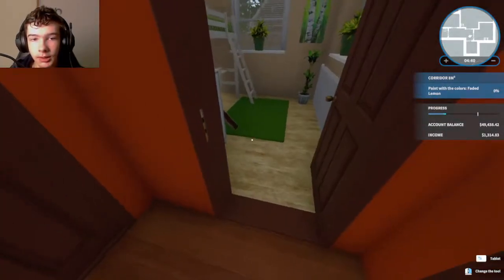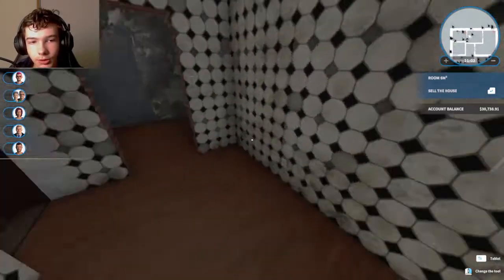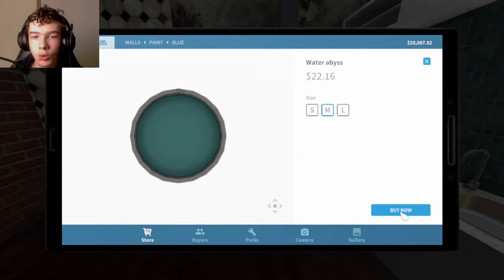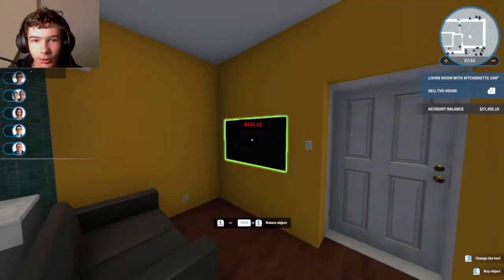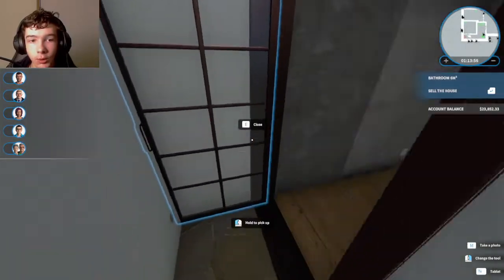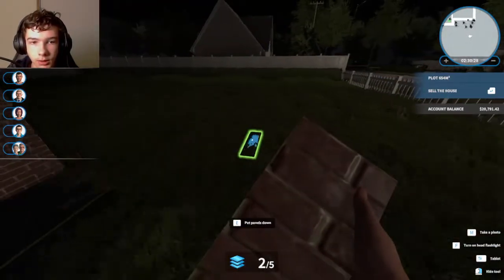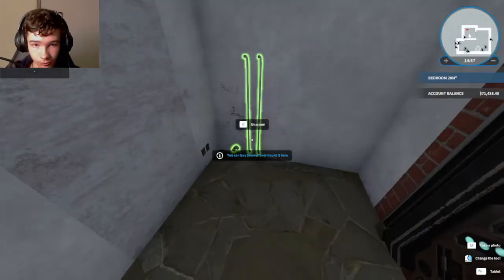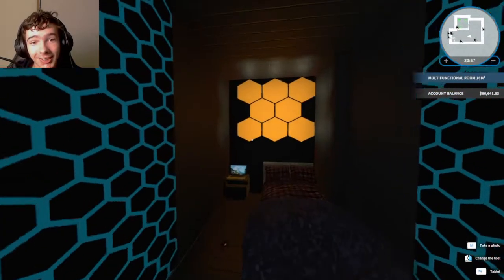Making A SAUNA In A Burned Sown House | House flipper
House Flipper is the best free one-man makeover crew on the market. Become an interior & house designer and start your very own business. Carry out orders, renovate, decorate houses, and sell them with profit afterwards! Get new skins for your tools.

In this video we unlocked tiles so we could work on more houses where we made a sauna and after that we remade our home.